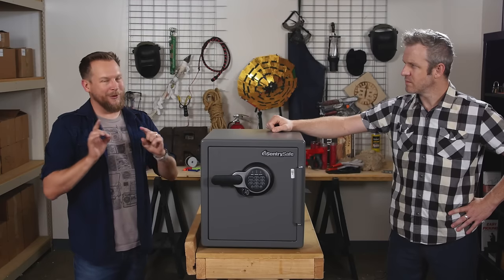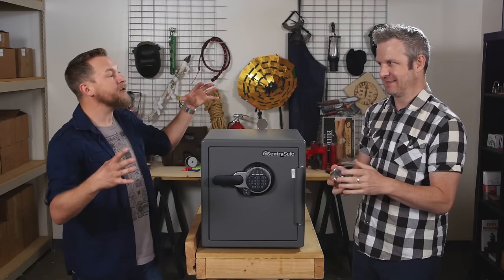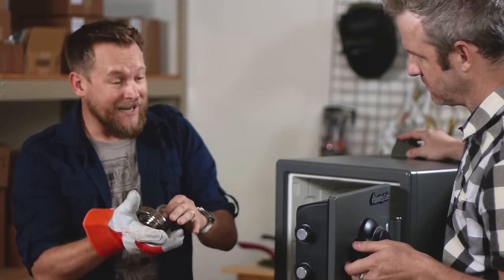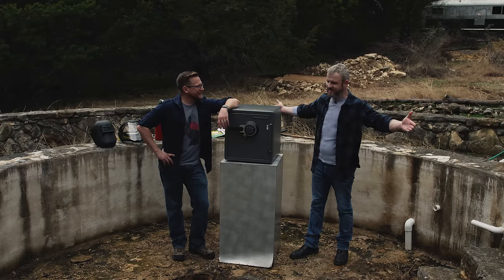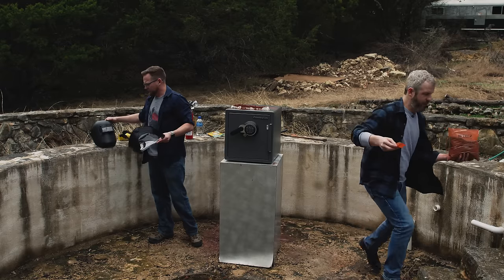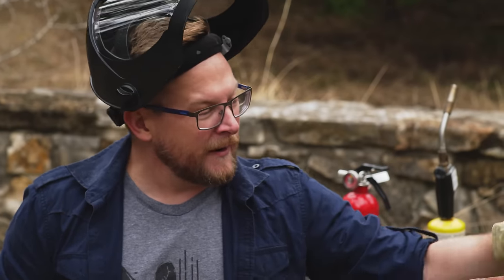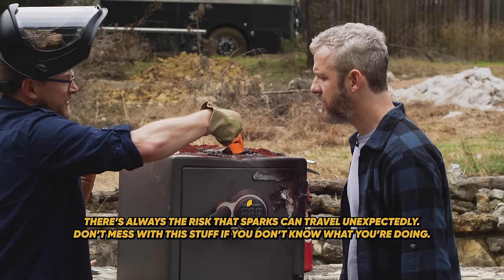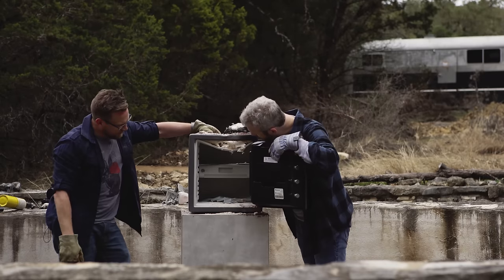Safe-Cracking with Magnets and Thermite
A final farewell to the warehouse... and the cursed safe that we've kept locked away deep within it.
⚠ don't try this on your own, obviously, fumes are bad, particles are bad, magnets are bad ⚠
🡇 extra material & accreditation 🡇
Unedited footage for this video ($5+ patrons):
Applied Magnets 2" x 1/2" Grade N42 Neodymium Disc Magnet
Wukong 837LBS (380KG) Pulling Force N52 Round Neodymium Magnet
Seco-Larm E-941SA-1200 Electromagnetic Lock with 1200 lb. Holding Force
Hacking the System on Amazon Prime
Music used in this video:
"Smooth wit' any groove" by FloFilz x Psalm//Trees
"Middle School feat. Magnus Klausen" by Blue Wednesday

Post-production powered by Doghouse Systems